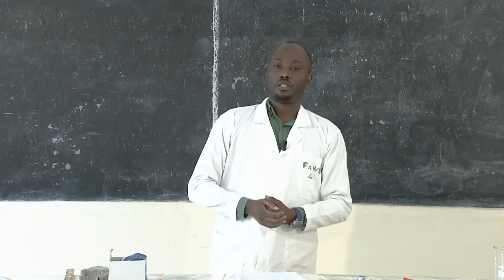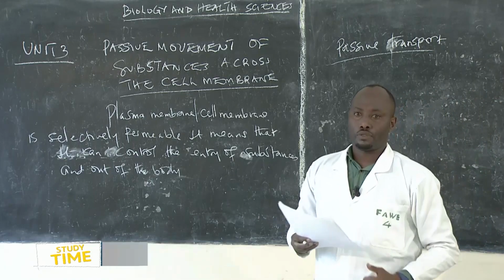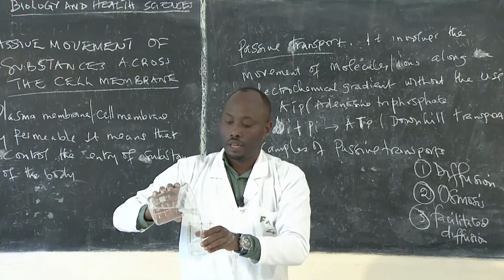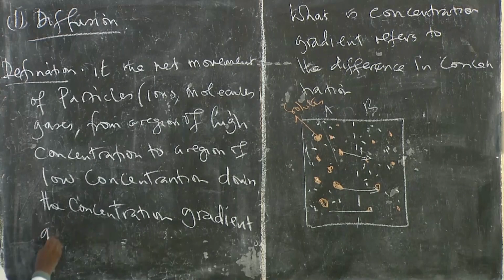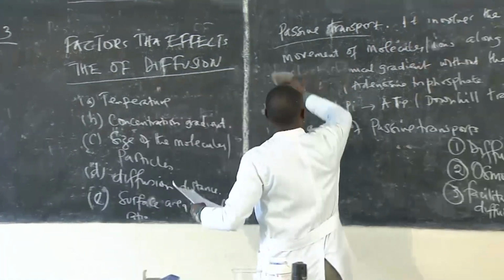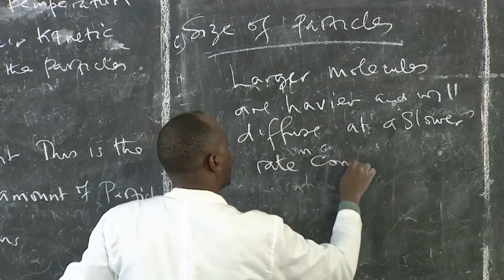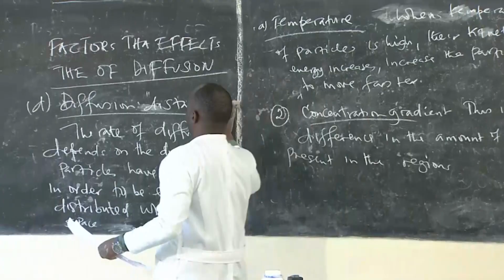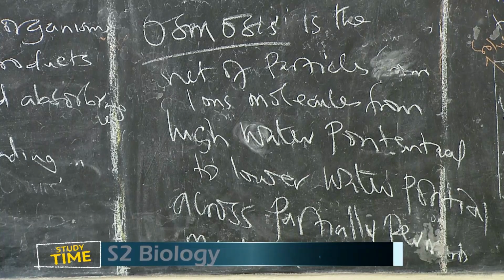S2 Biology Unit 3 Passive movement of substance a cross the cell membrane